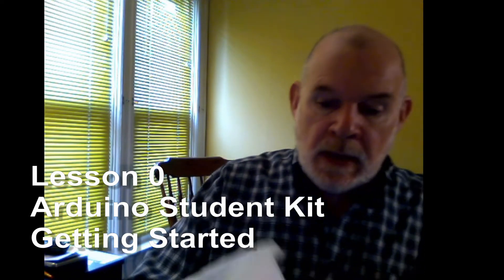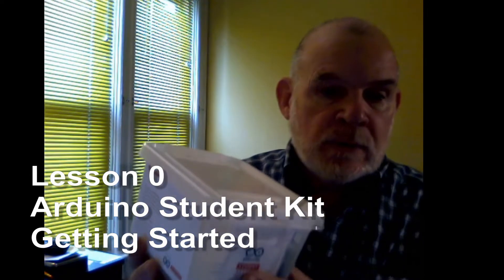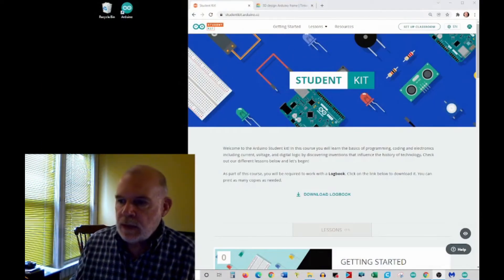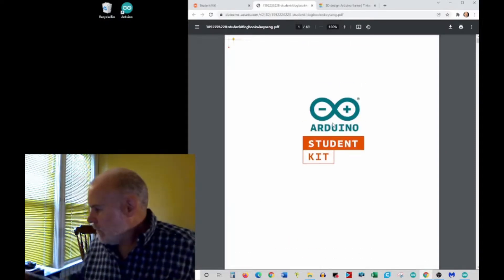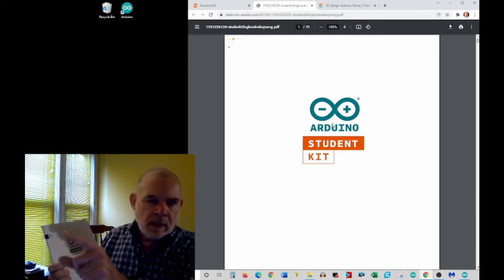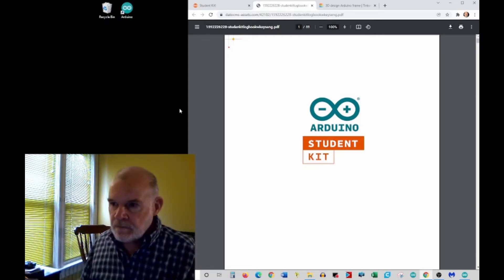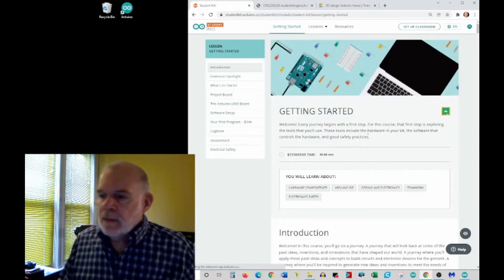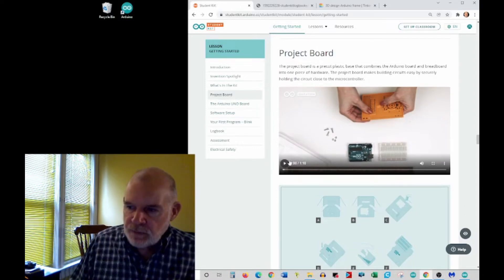Arduino Student Kit Lesson 0 Getting Started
This video is part of a series introducing the Arduino Student Kit, designed for to teach coding and basic electronics to young students.

This video outlines two important steps from Lesson 0: Getting Started.
1. You will assemble the Arduino Project Board, and
2. install the Integrated Development Environment.